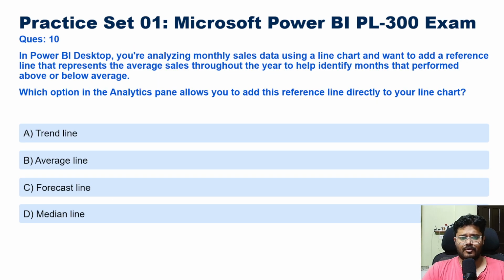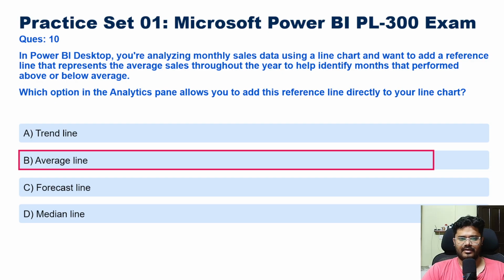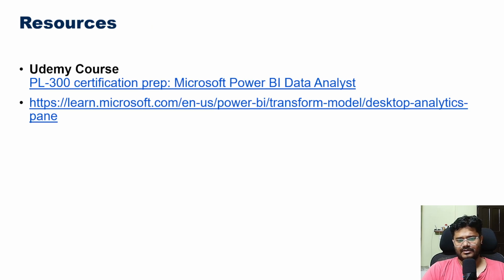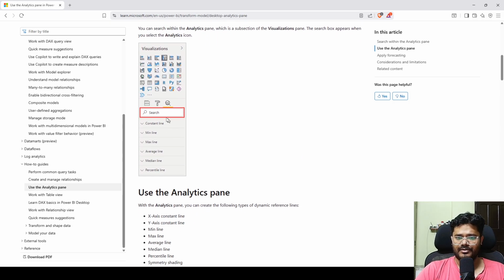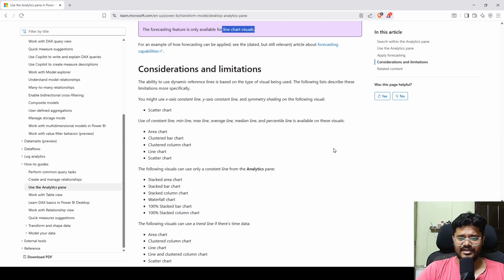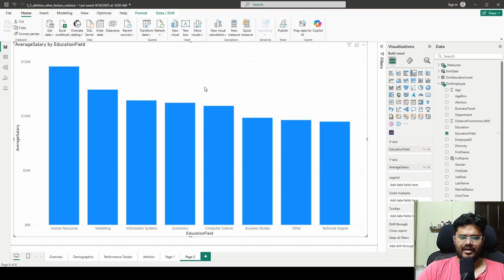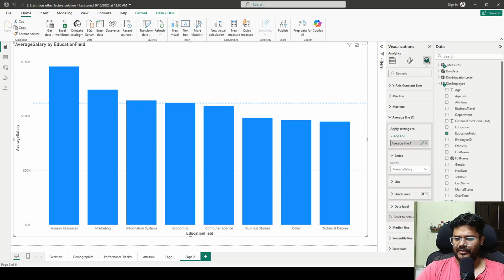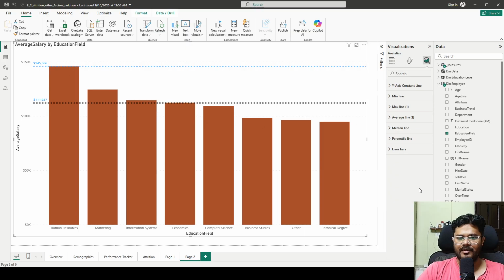How to Add an Average Line in Power BI | PL-300 Day 13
0:00 Recap of the Series
0:32 Practice Question 13 on Data Cleaning in Power BI
1:24 Solution of the Question
2:09 Explanation and Resources
3:09 Microsoft Learn article on Analytics Pane in Power BI
4:56 Sample report on Power BI Desktop on analytics pane in Power BI desktop

power bi
Business intelligence
data analyst
data science
data analysis
analytics engineer
data cleaning
average line
analytics pane in power bi
trend line
median line